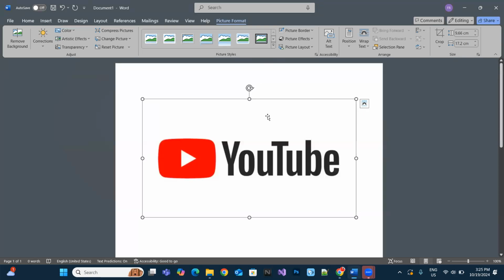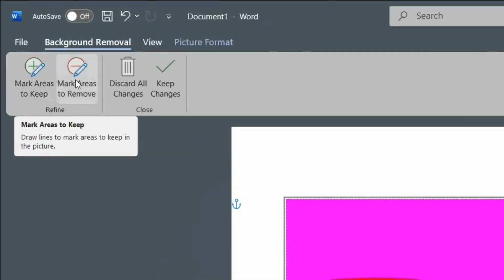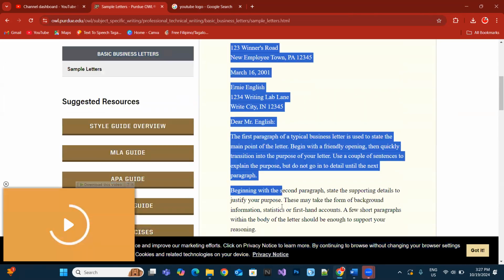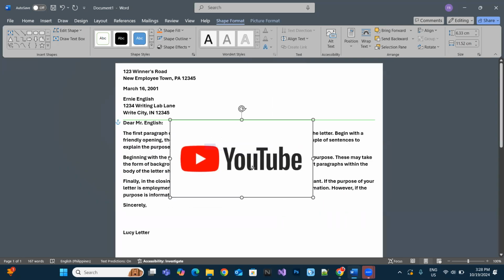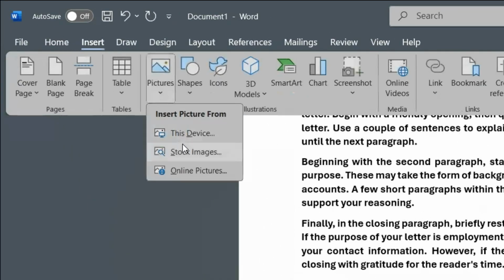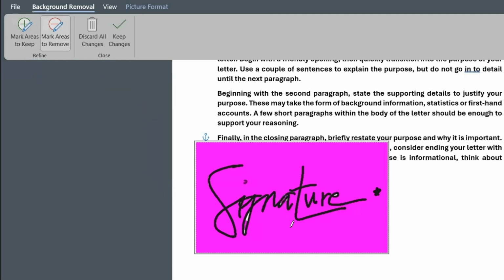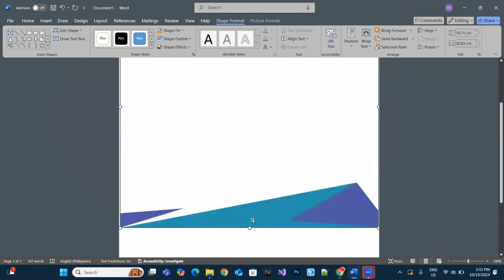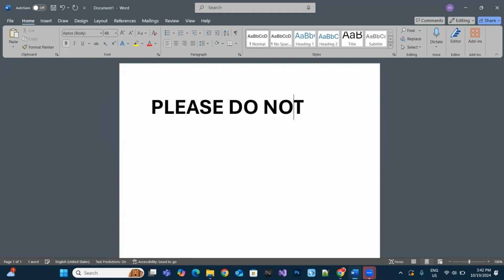How to Remove Background of Image in MS Word | Paano Tanggalin ang Background ng Picture sa MS Word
Sa video na ito, ituturo ko kung paano tanggalin ang background ng picture gamit ang Microsoft Office Word. Gumawa ako ng apat (4) na sample na alam kong magagamit ninyo ngayon o sa mga susunod pa na panahon.

Tapusin ang video upang mas ma-intindihan ninyo ang tamang proseso.

Kung nais po na English language o may sub-title na english language, I turn on nyo lang po ang caption sa video.
Click nyo lang yung Settings Icon at piliin ang Caption.

Wag po sana nating kalimutan i Like ang video, at mag Subscribe na rin po kayo, kung may mga katanungan, i-comment nyo lang po dito sa video at sasagutin po natin yan.

Para sa iba pang tutorial video, i-click nyo lang ang Youtube channel ko para makita ang iba pang video.

Maraming salamat sa panonood.